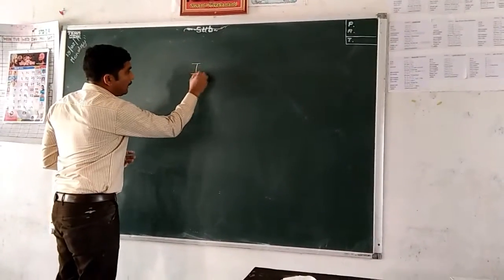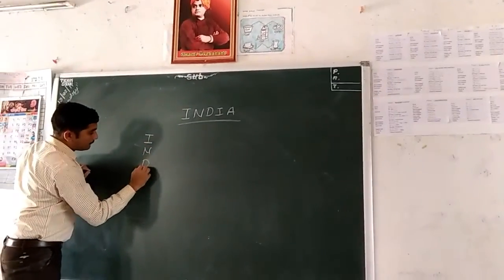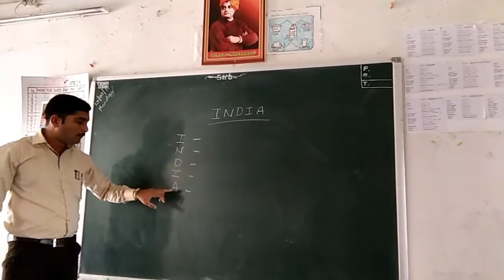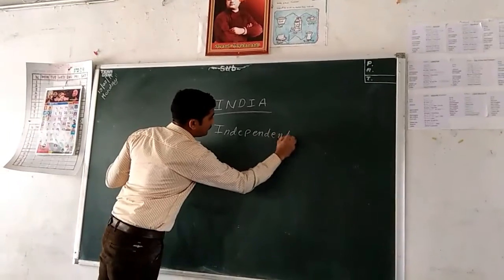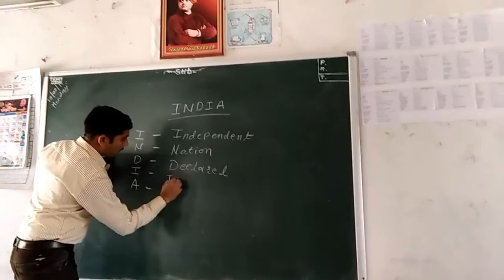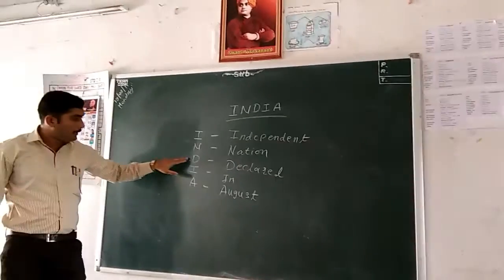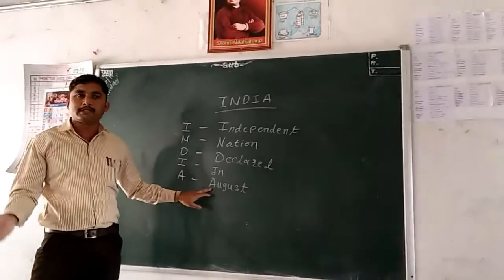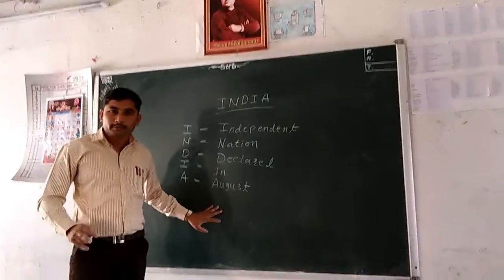INDIA Word Describe Itself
Meaning of INDIA